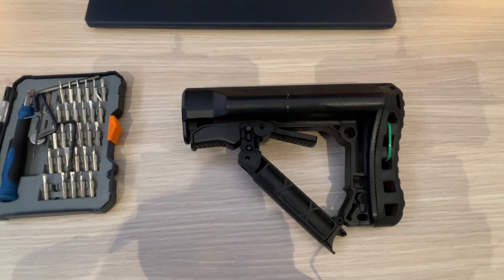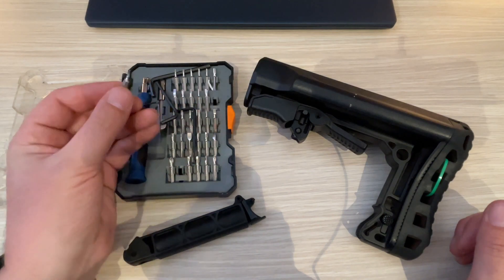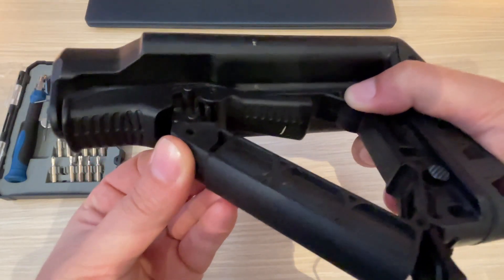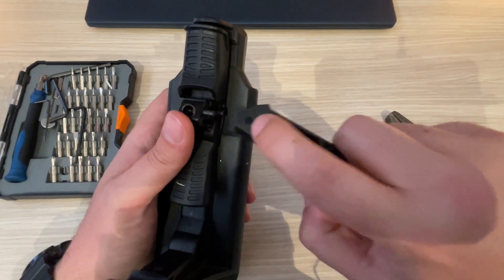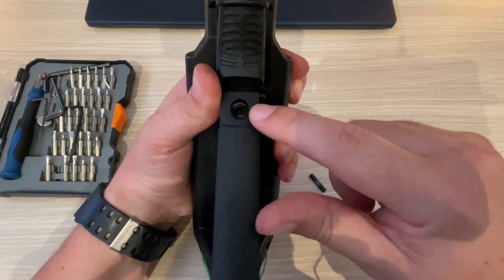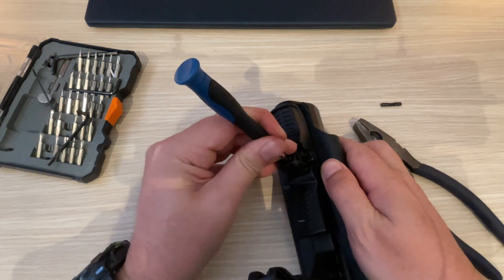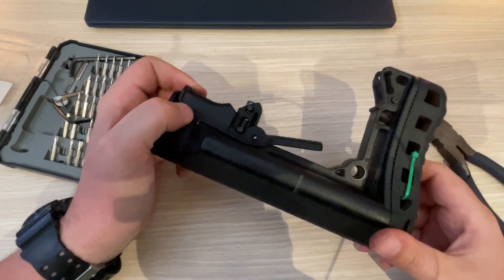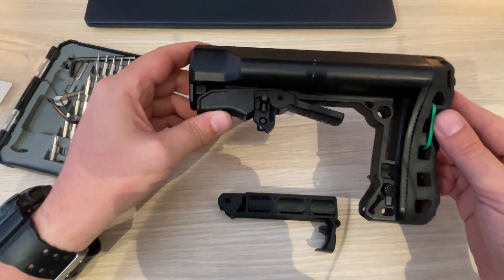How to Remove G&G Skittles Tube!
Finally! Here is a video on how I removed the "battery" or "skittles" tube from the G&G stock just like on all my personal replicas. Have fun!

for all your Airsoft Essentials.

@HOPUP - Get the app!